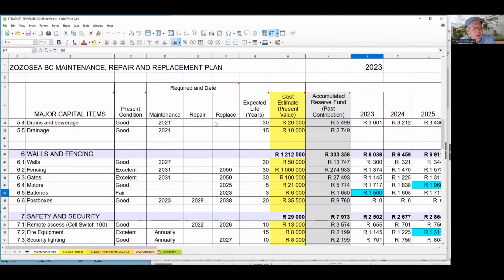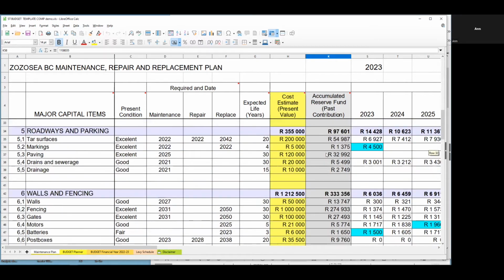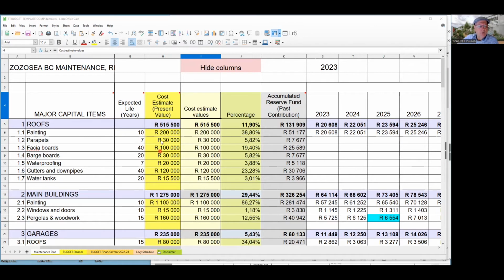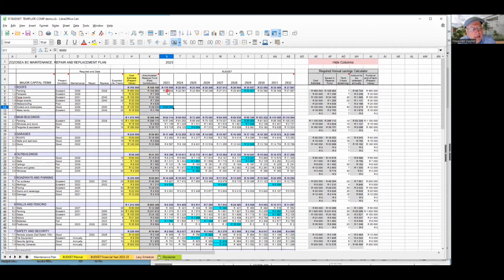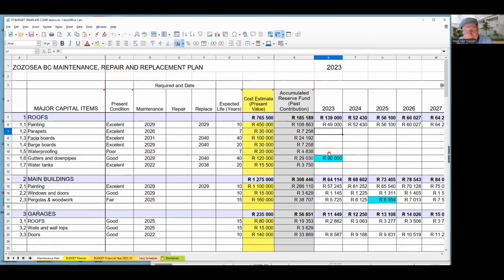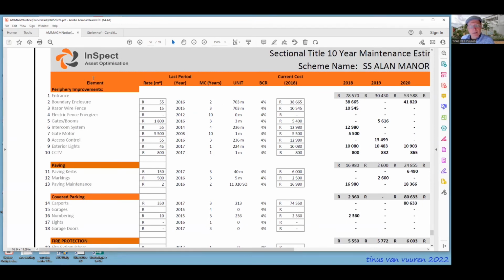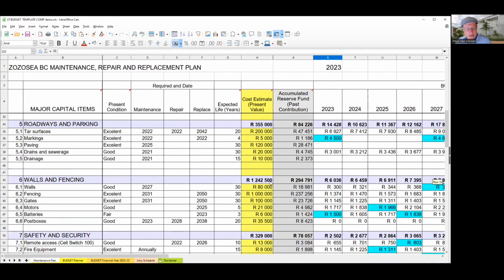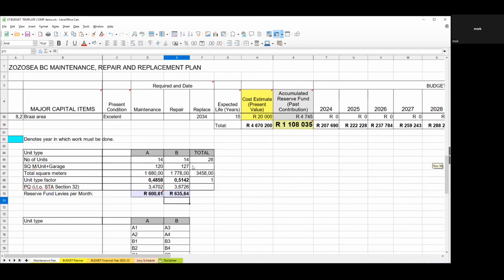10 Year Maintenance Plan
Sectional Title South Africa 10 Year Maintenance Plan and Budget